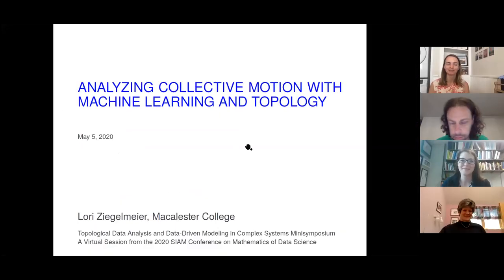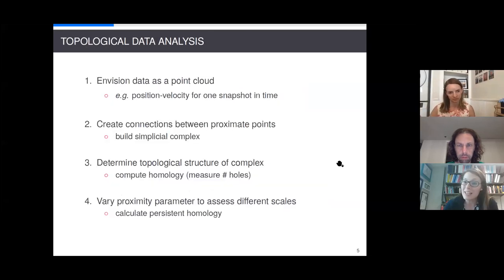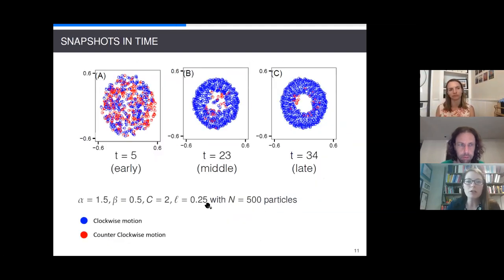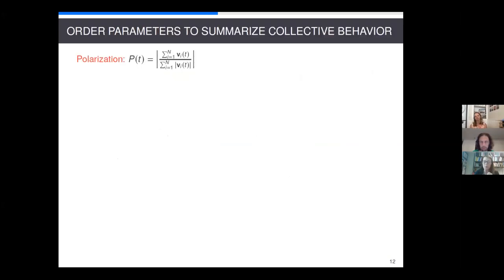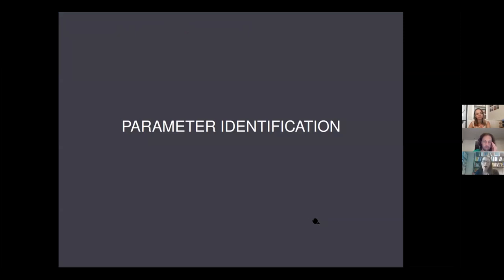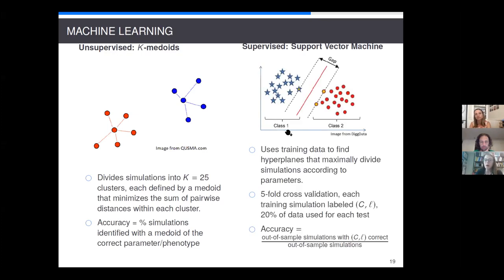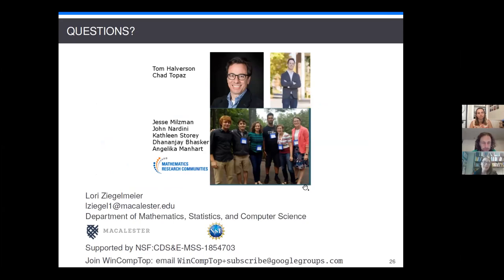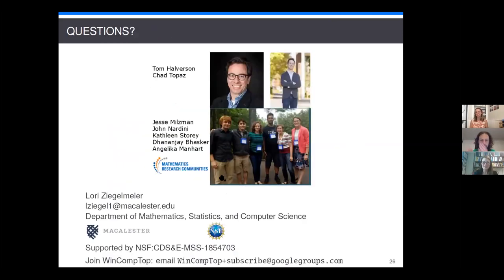Lori Ziegelmeier: Analyzing Collective Motion with Machine Learning and Topology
This is Lori Ziegelmeier's talk from the minisymposium "Topological Data Analysis and Data-Driven Modeling in Complex Systems" (organized by Heather Z. Brooks and me) from the 2020 SIAM Conference on Mathematics of Data Science.